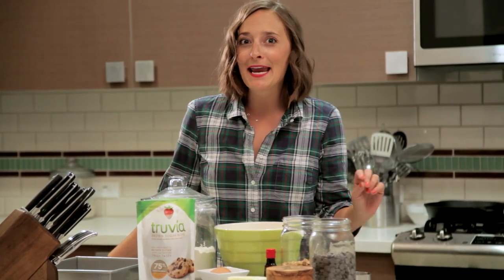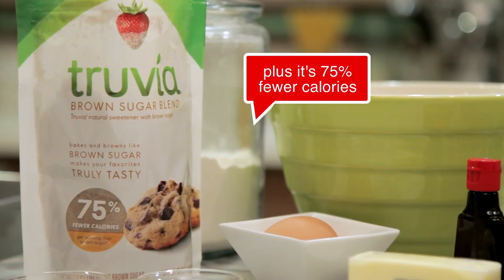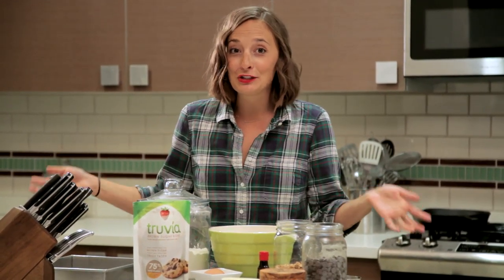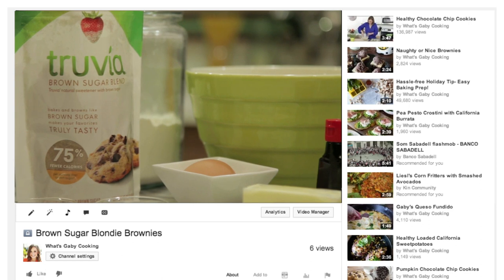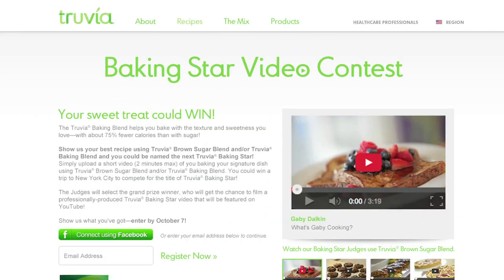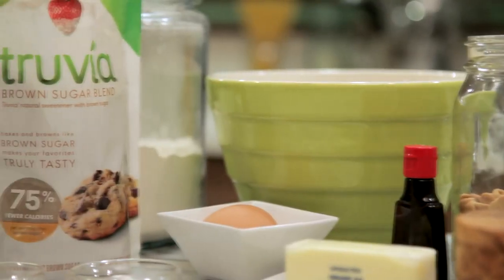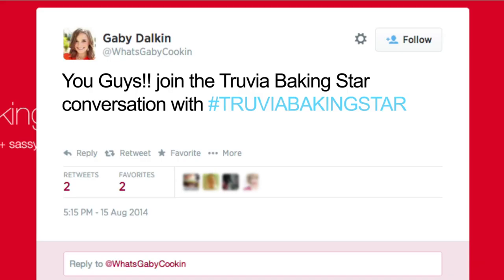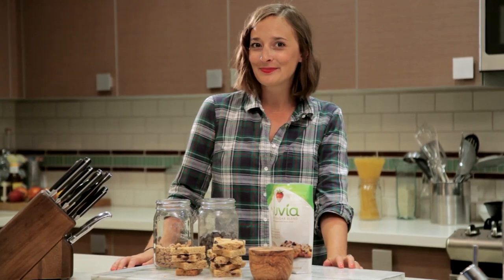Brown Sugar Blondie Brownies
Guys!! Fall is almost upon us and I’m ready for a little bit of baking! To kick things off, let’s start with these Blondie Brownies featuring Truvia Brown Sugar Baking Blend!

Plus – hop on over to TruviaBakingStar.com since there is a big, giant, awesome contest going on to see who will be the next Truvia Baking Star… and it could be YOU!